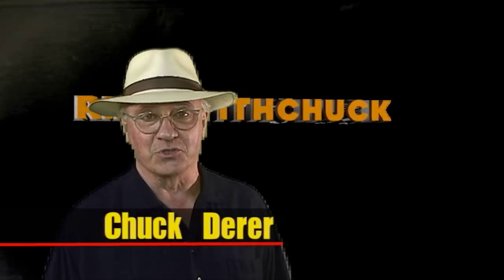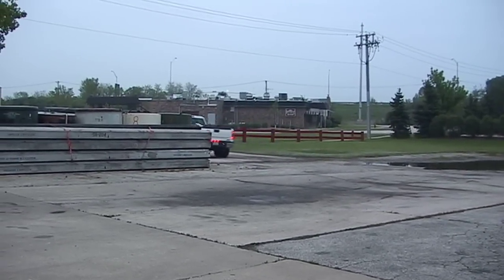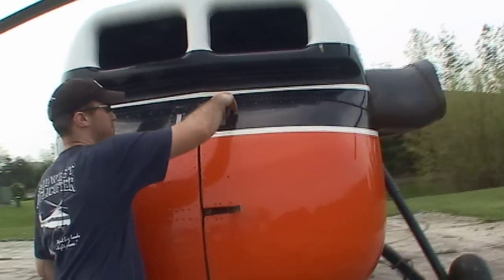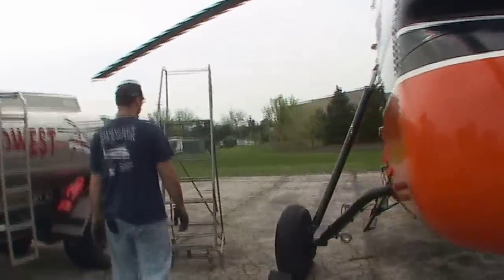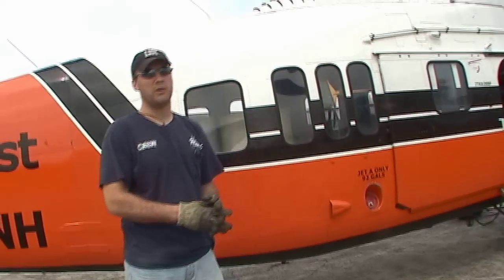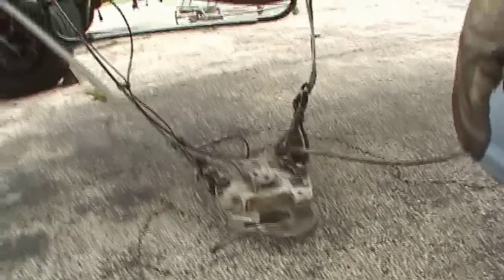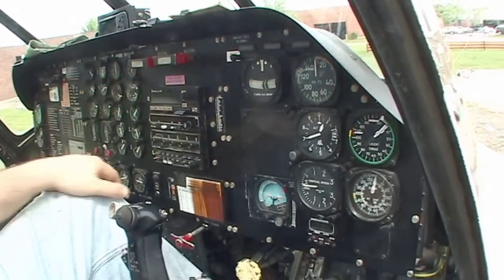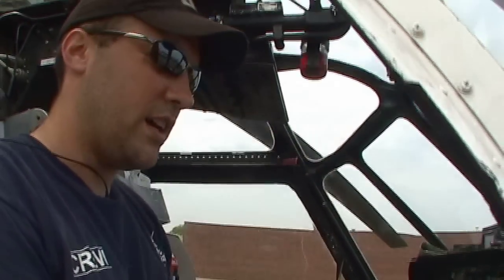Sikorsky 58T helicopter pilot walk around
Jim Triggs gives us a tour of Midwest Helicopter Airways Sikorsky 58T  A 58T was featured in the TV series Riptide.